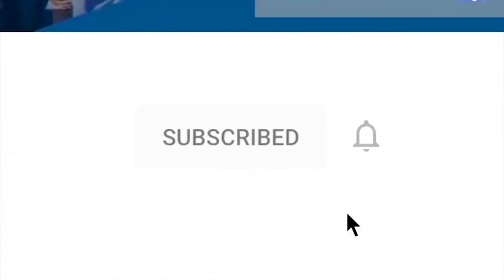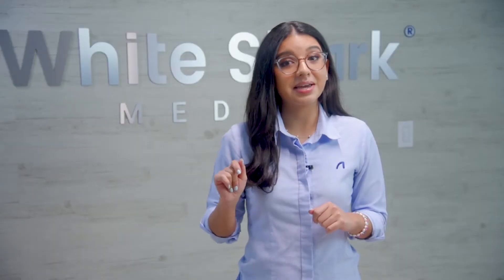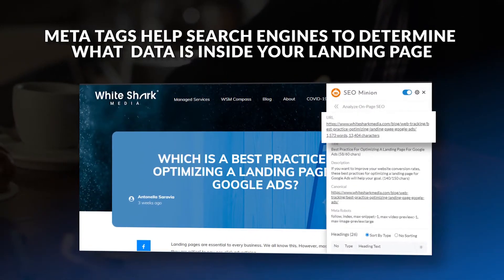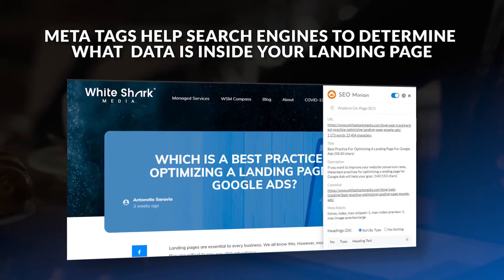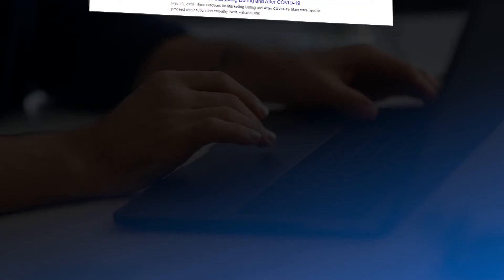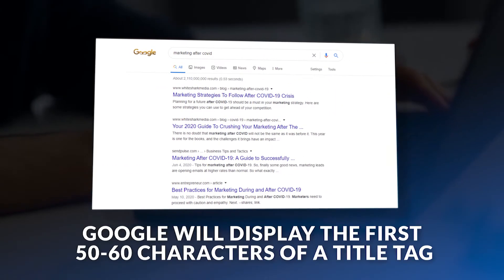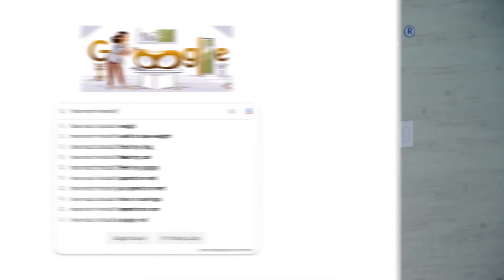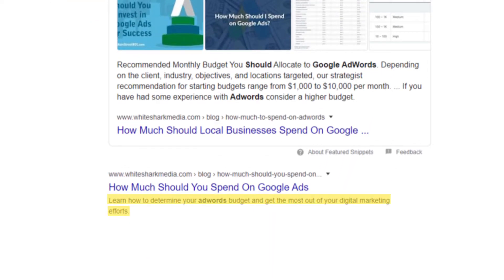SEO Meta Tags for Beginners: Writing Meta Titles & Meta Descriptions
In this video, we will explain what you need to know to work on your PPC Landing Page SEO Meta Tags: meta titles and meta description concepts as well as some tips to successfully writing meta titles and meta descriptions. Even if you are not in charge of optimizing your clients' PPC landing pages, you must know some of the basic concepts and best practices, so you can use them as a checklist before turning in your final product to your clients.